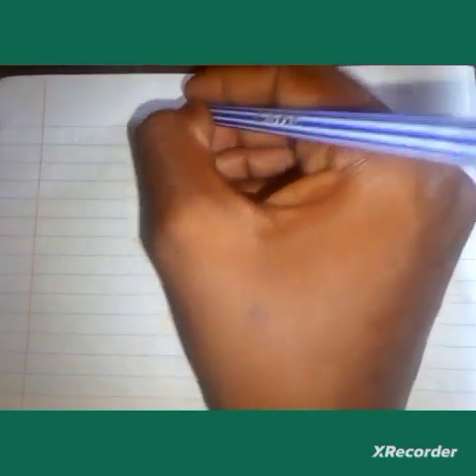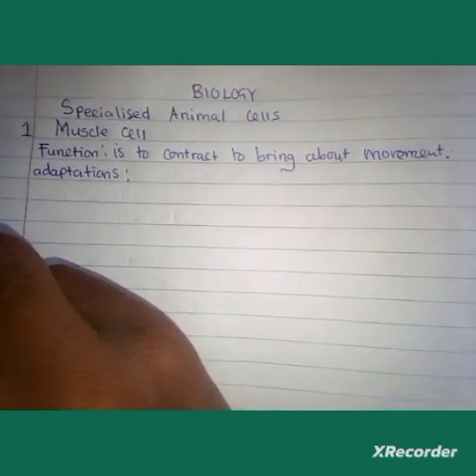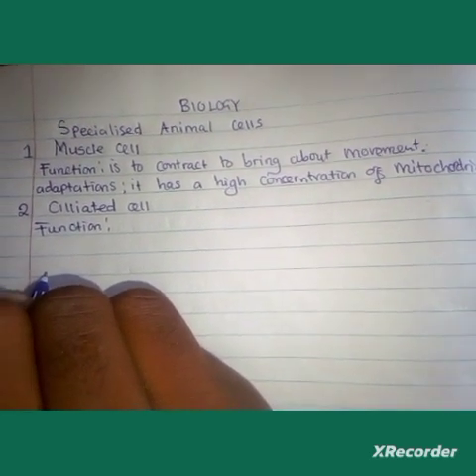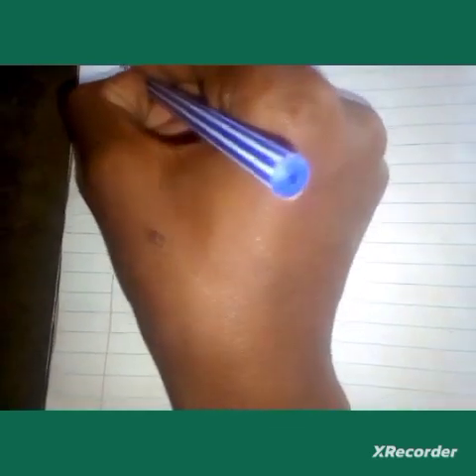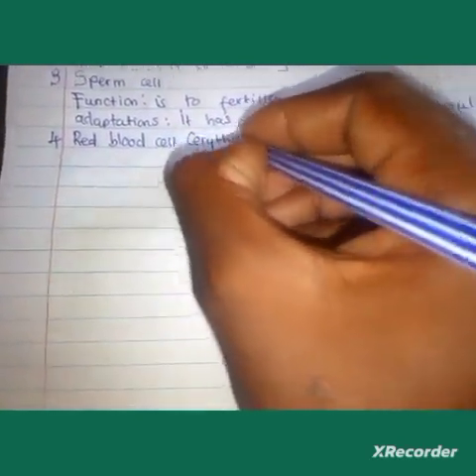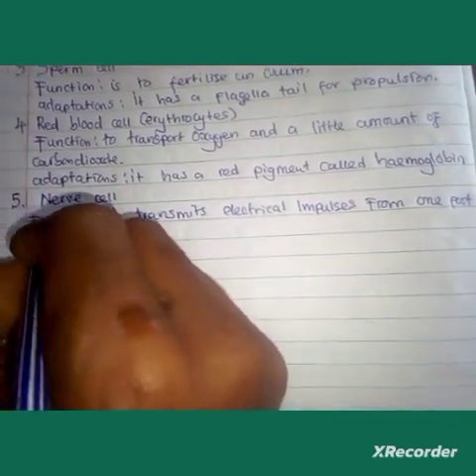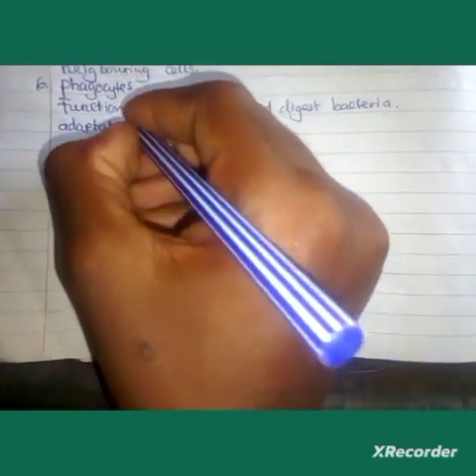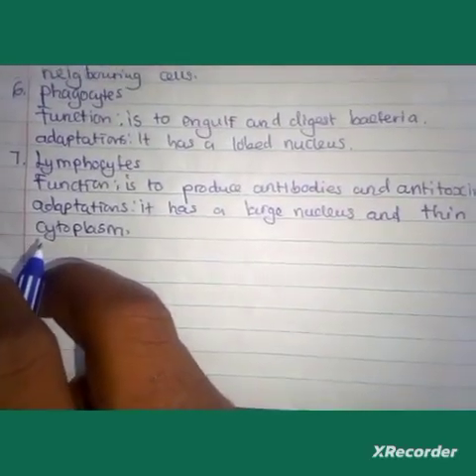specialized animal cells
specialized animal cell